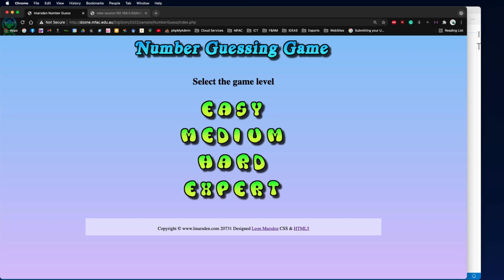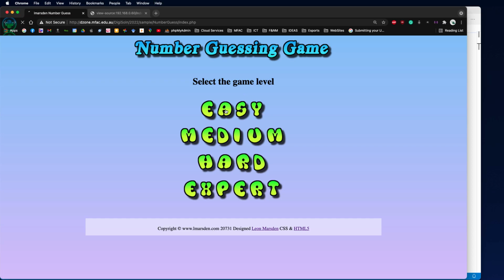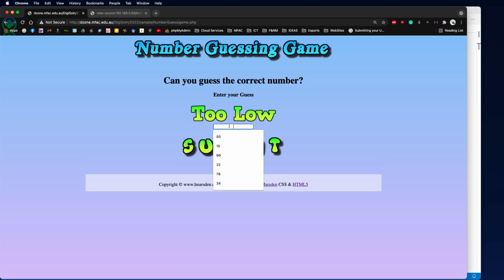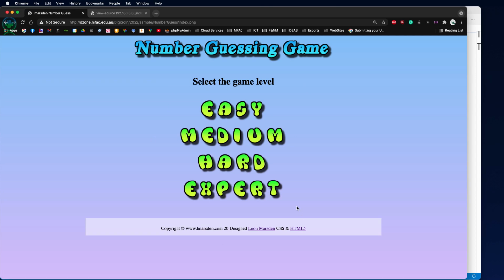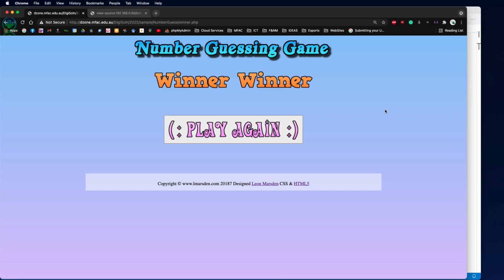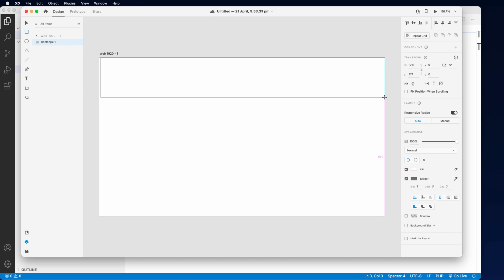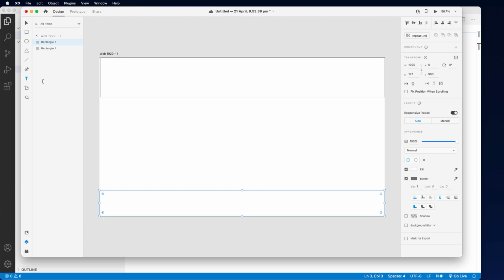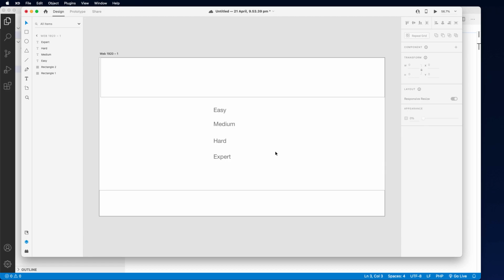High-Low Game in PHP - 01 Creating a Number Guessing Game in PHP: Design Basics & Features Explained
Creating a Number Guessing Game in PHP: Design Basics and Features Explained

Creating a numbered guessing game in PHP with varying difficulty levels.
- The game includes four difficulty levels: easy, medium, hard, and expert.
- This project serves as a foundational exercise in PHP coding with room for customization.

Overview of the High-Low guessing game mechanics in PHP.
- Players input their guess and receive feedback on whether it is too low or too high.
- The game illustrates how to handle numerical input and feedback loops in PHP.

Overview of the High-Low Game mechanics in PHP.
- Players can choose to play again after winning, restarting the game.
- Difficulty settings adjust the range of numbers, with examples of guesses illustrating the game's feedback system.

Enhancements for the High-Low Game in PHP.
- The game allows for additional features like tracking guesses and high scores.
- Developers are encouraged to explore opportunistic improvements for future updates.

Introduction to the High-Low Game webpage layout.
- The webpage features a header section for navigation and branding.
- A footer section is included for additional information and credits.

Overview of difficulty levels for the High-Low game.
- The game features five difficulty categories: easy, medium, hard, and expert.
- Graphics and labels will enhance user understanding and interaction.

Introduction to PHP files for web page structure.
- Overview of header.php for page title display.
- Overview of footer.php and menu.php integration in index.php.

Introduction to creating a visually appealing High-Low game.
- Utilize gradient backgrounds and graphics to enhance button aesthetics.
- Implement instructional footer to guide user interaction in the game.